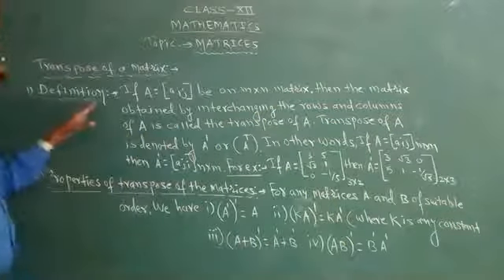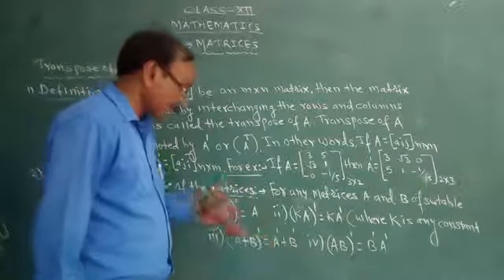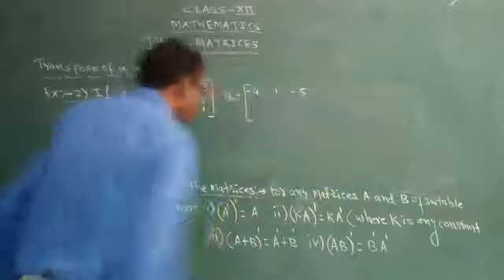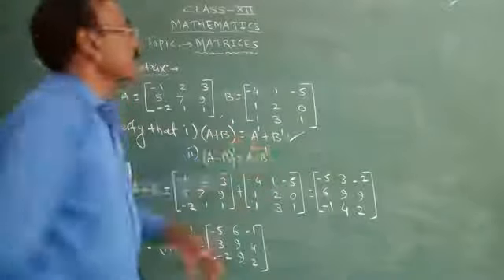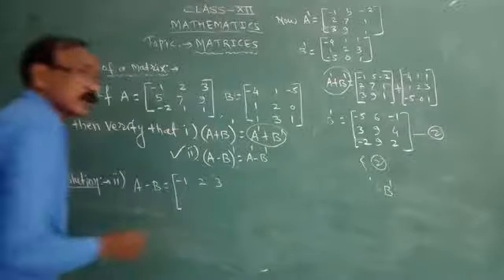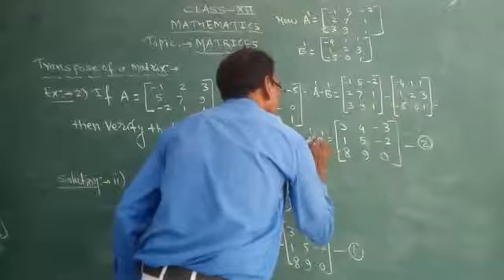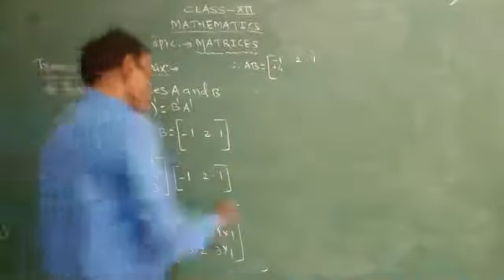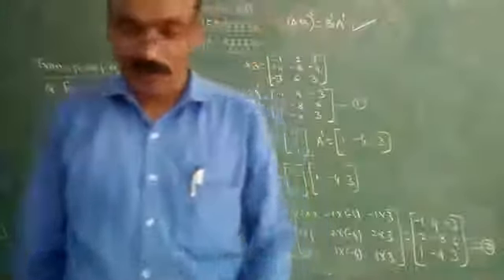TRANSPOSE OF A MATRIX PART 8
MATRIX CLASS XII